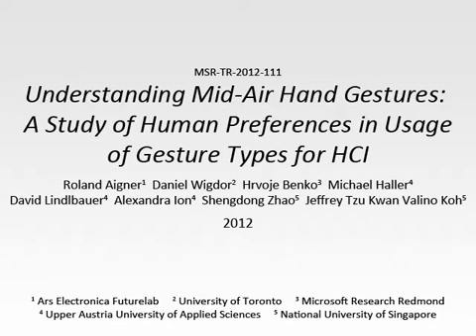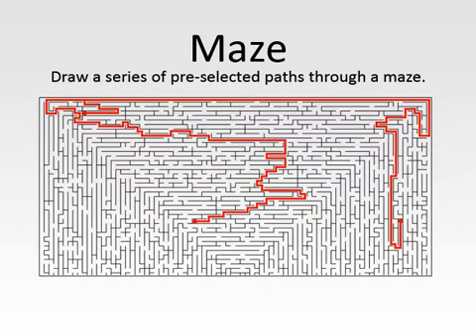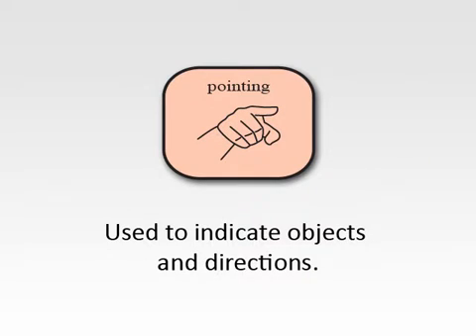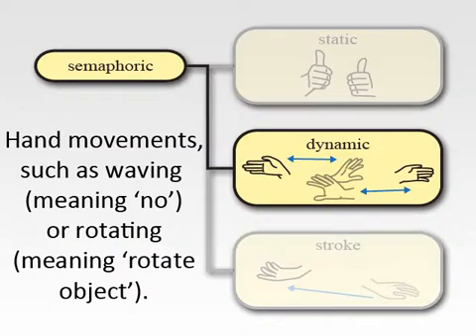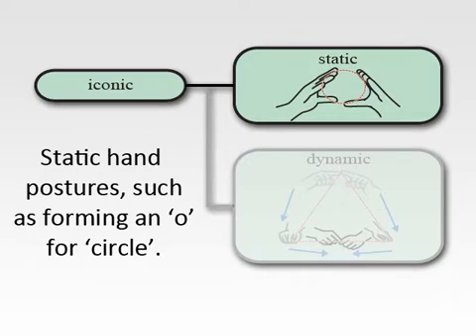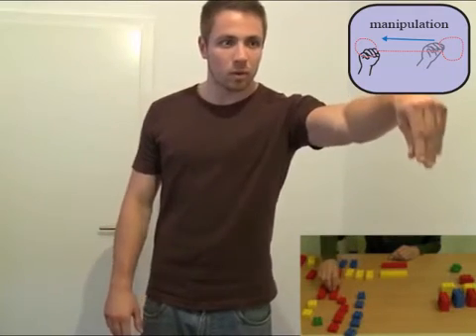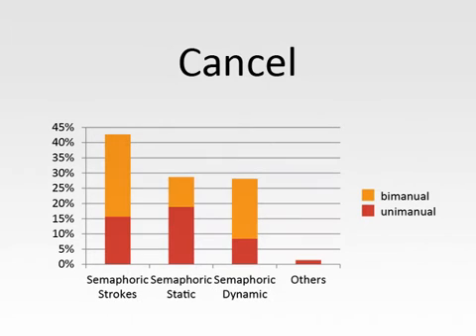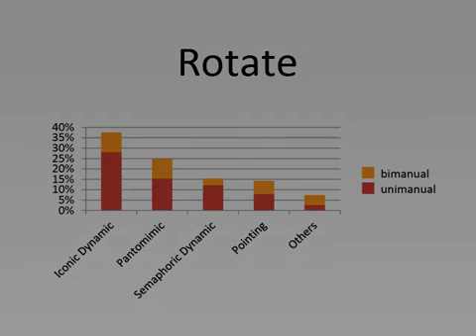Understanding Mid-Air Hand Gestures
In this paper we present the results of a study of human preferences in using mid-air gestures for directing other humans. Rather than contributing a specific set of gestures, we contribute a set of  gesture types,  which together make a set of the core actions needed to complete any of our six chosen tasks in the domain of human-to-human gestural communication without the speech channel. We observed 12 participants, cooperating to accomplish different tasks only using hand gestures to communicate. We analyzed 5,500 gestures in terms of hand usage and gesture type, using a novel classification scheme which combines three existing taxonomies in order to better capture this interaction space. Our findings indicate that, depending on the meaning of the gesture, there is preference in the usage of gesture types, such as pointing, pantomimic acting, direct manipulation, semaphoric, or iconic gestures. These results can be used as guidelines to design purely gesture driven interfaces for interactive environments and surfaces.